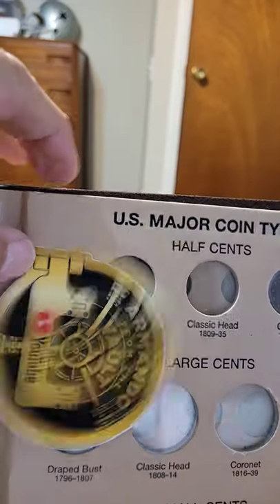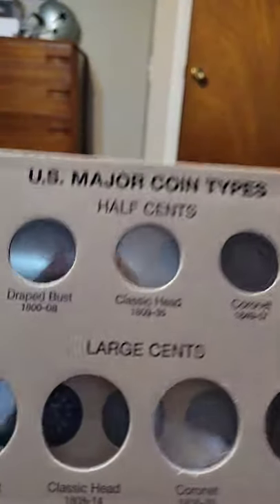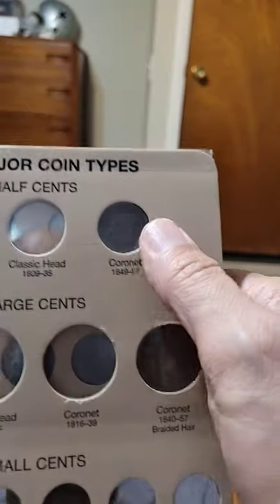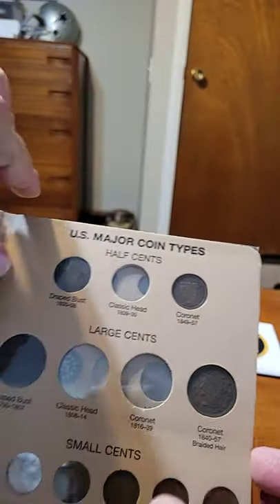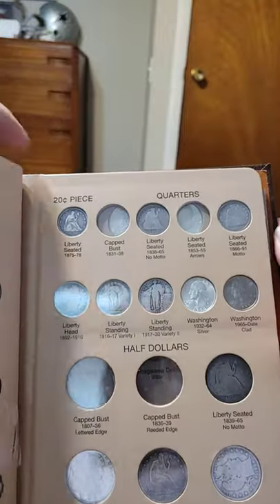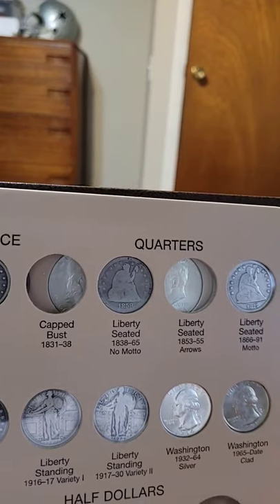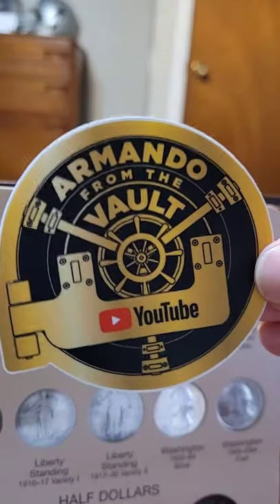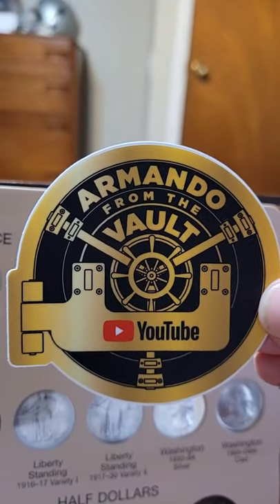Updating my Type Set.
Mailing address just in case you want to send something for me to do a mail call: